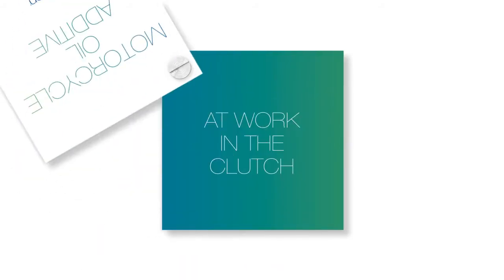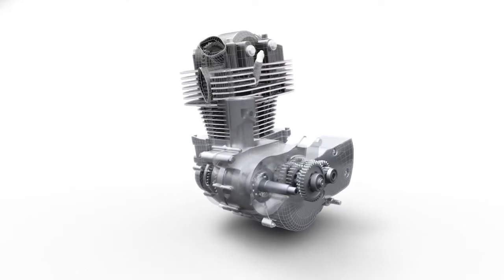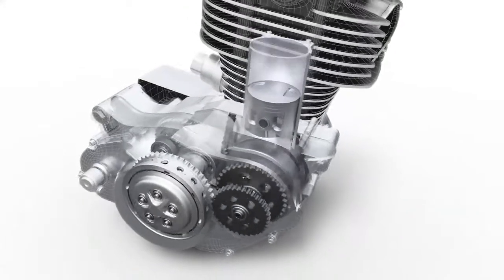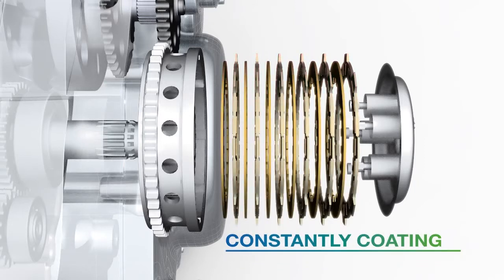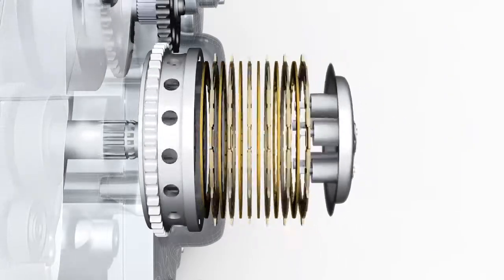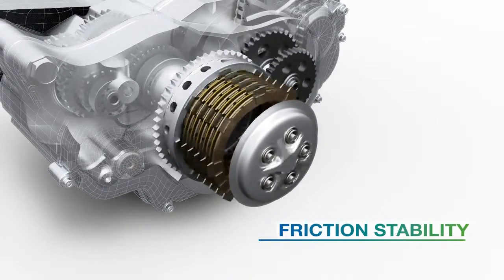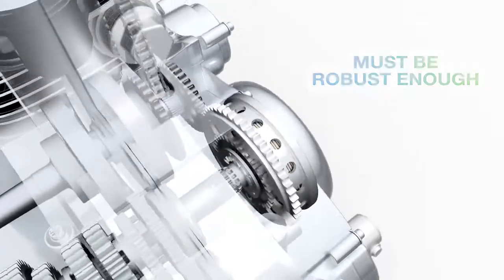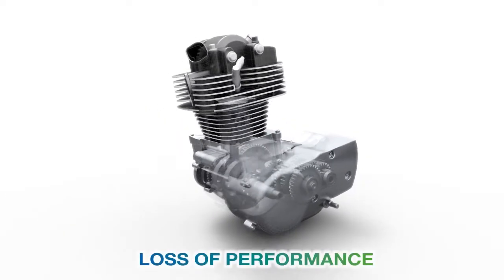Afton Chemical - Motorcycle Engine Oils - Part II